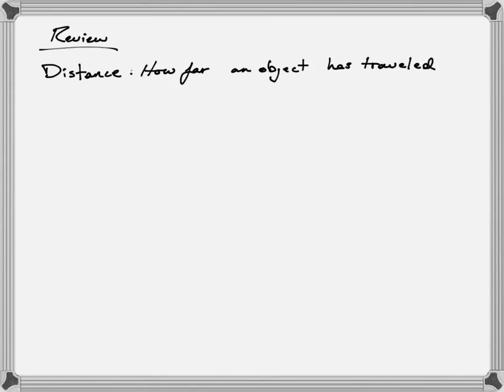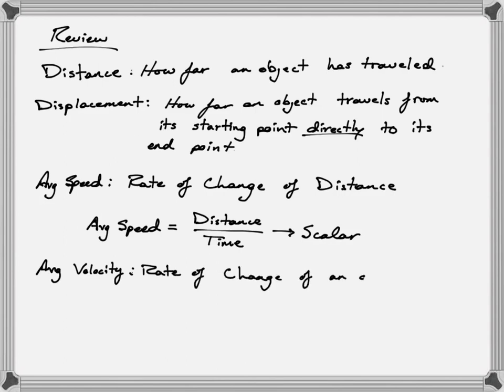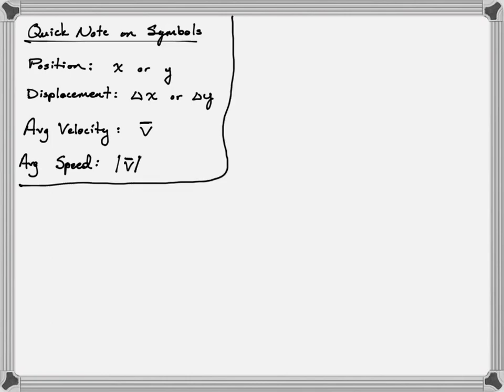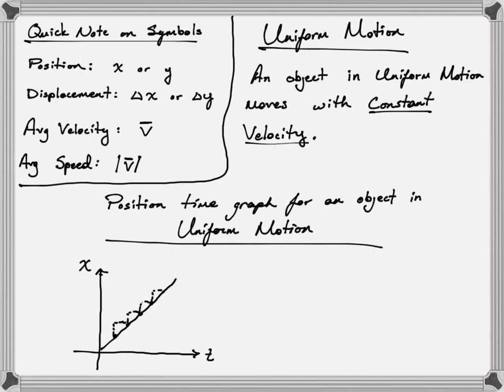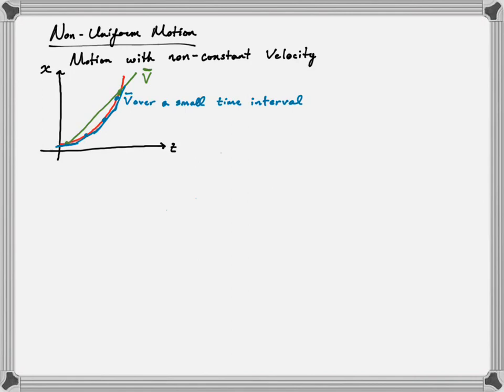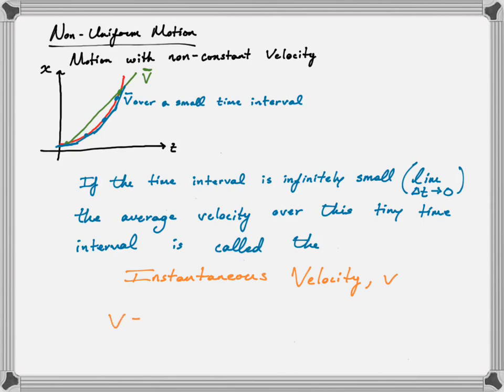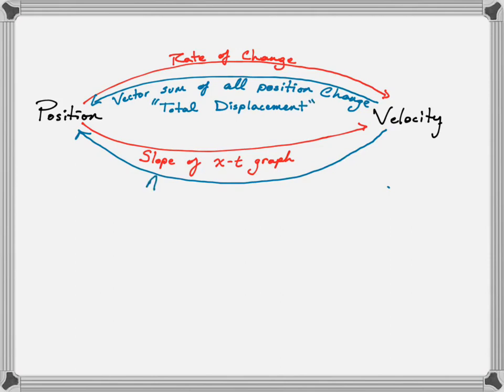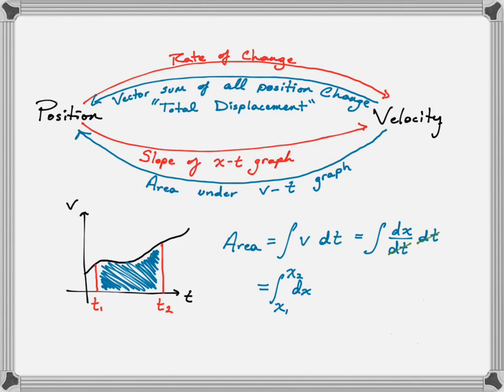AP CM Kinematics 2